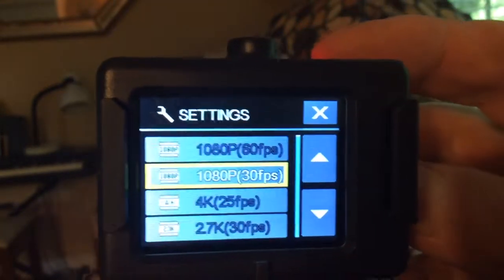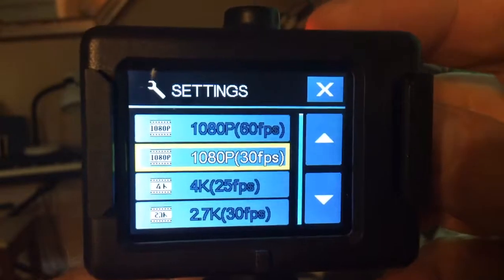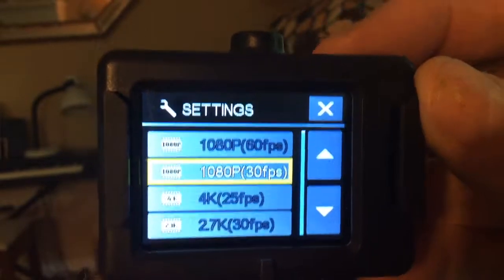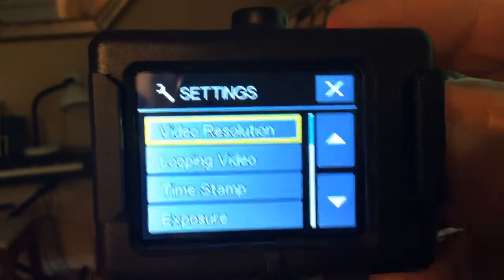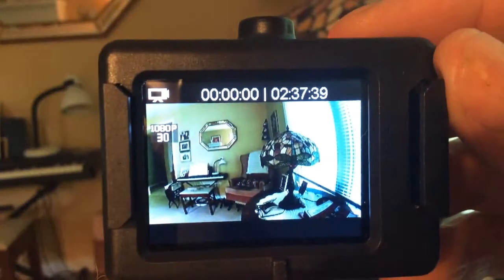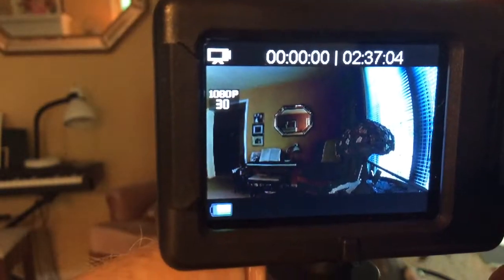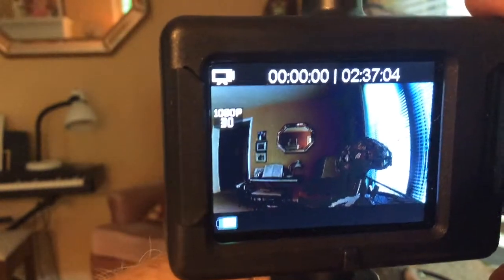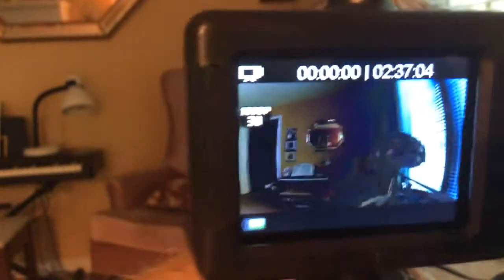Mars 4K not 4K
Advertised on web by Banggood camera as 4K. Locked at 30fps 1080p. Bought from Banggood.com  want better 4K camera.